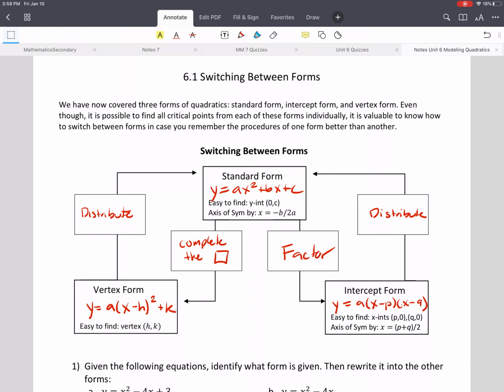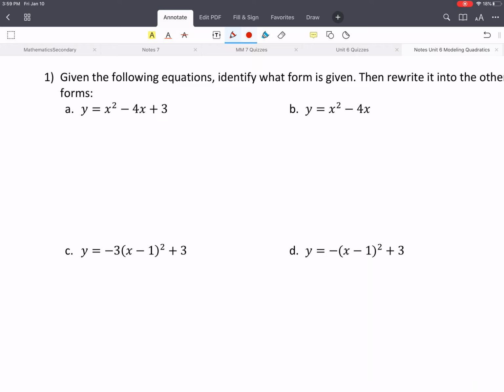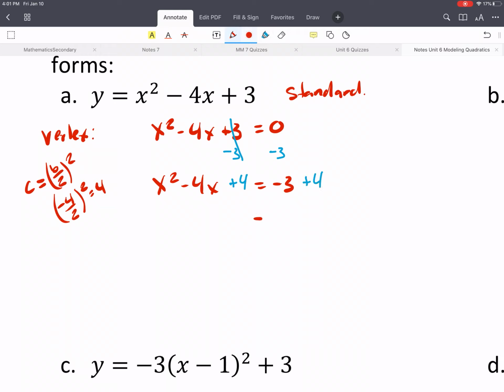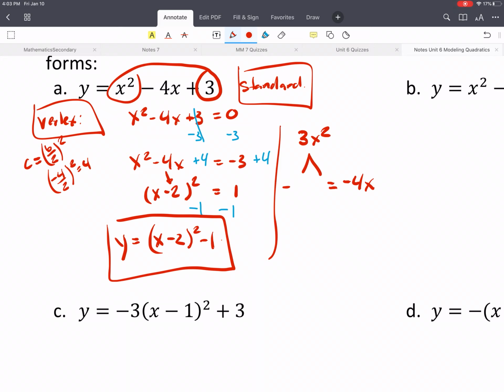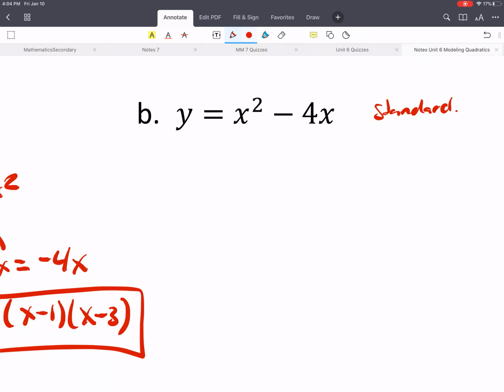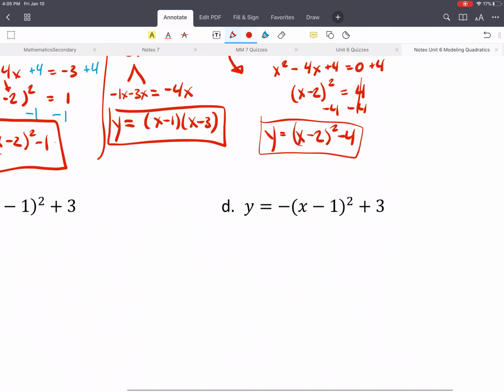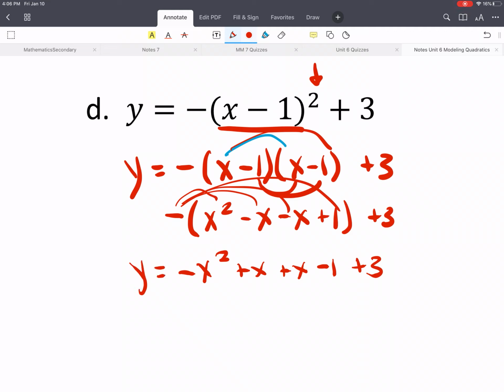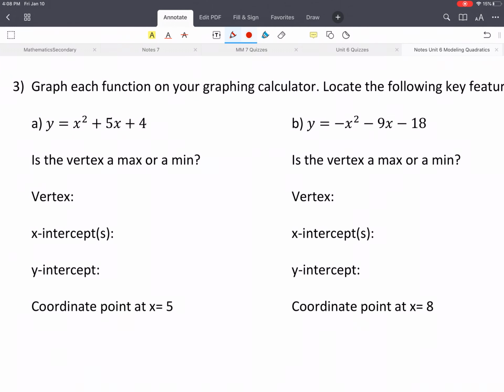S2 6.1a Switching forms